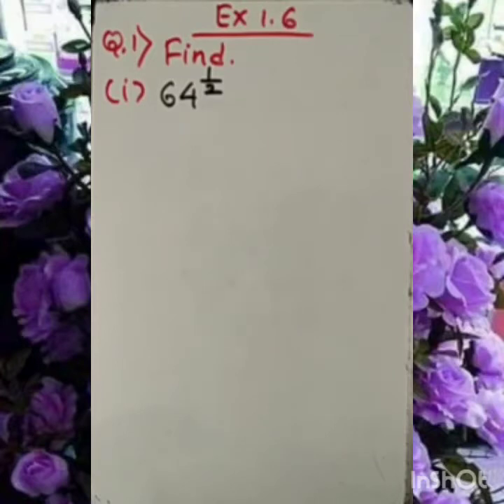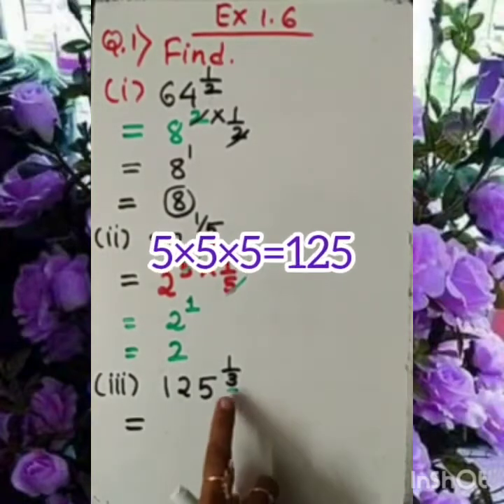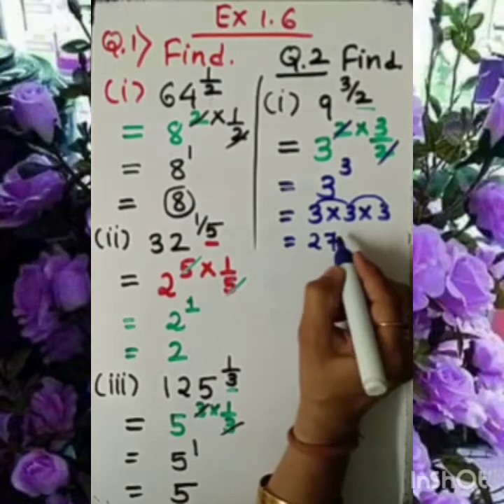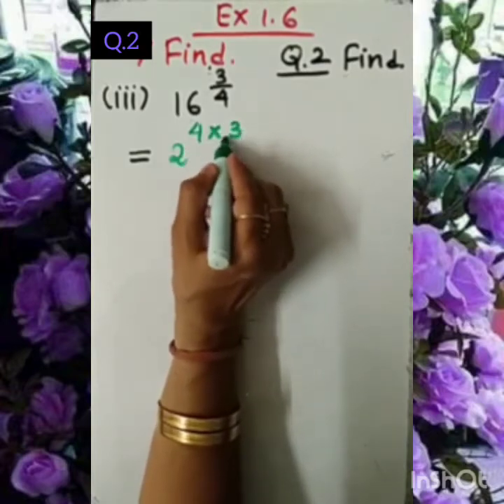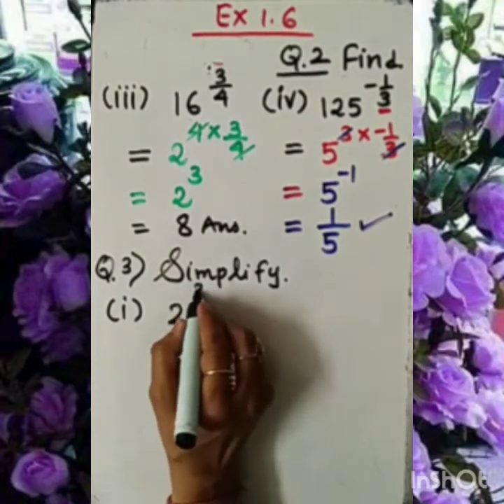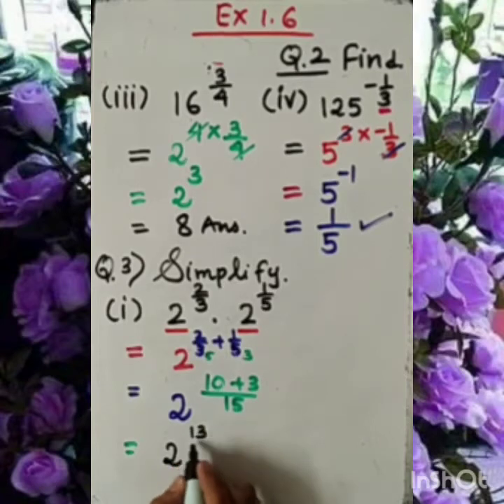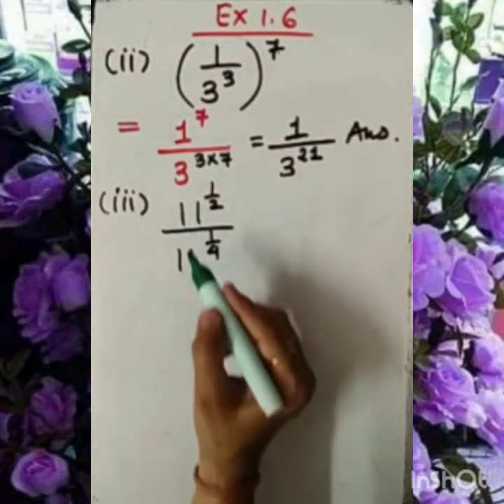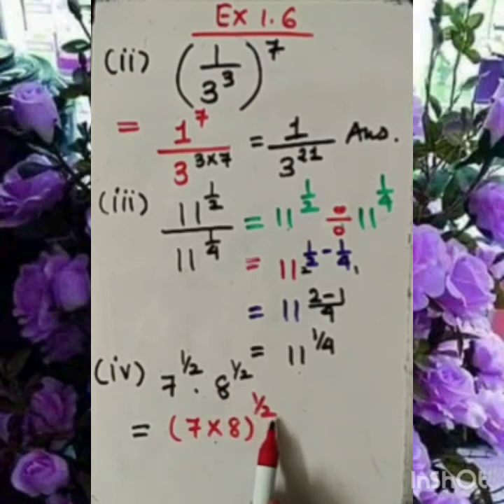1. NUMBER SYSTEMEX.1.6